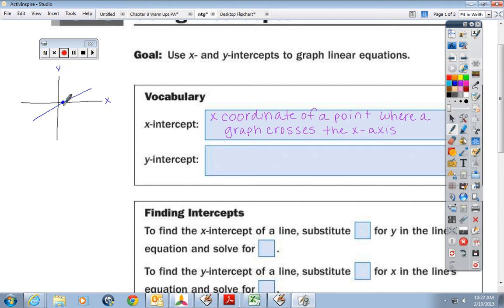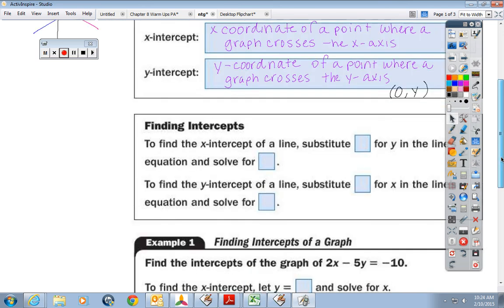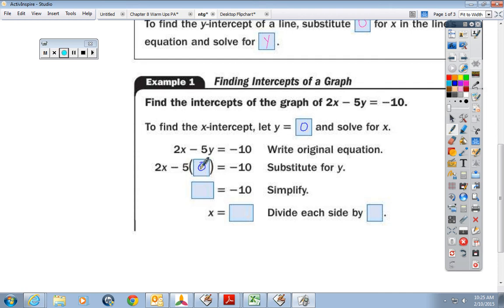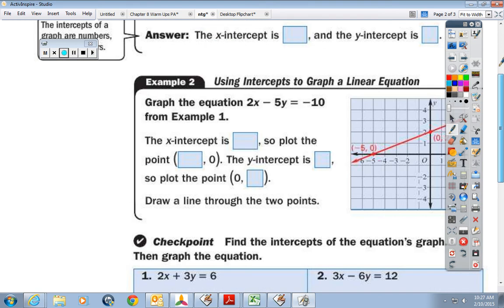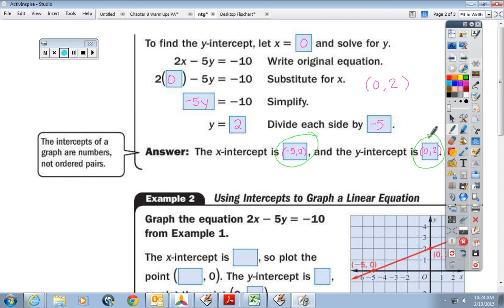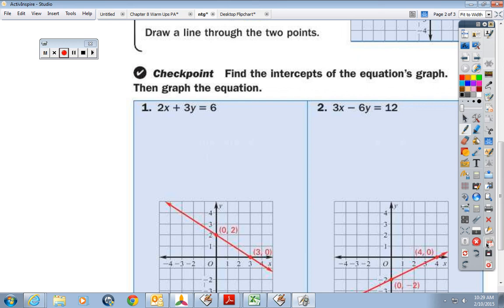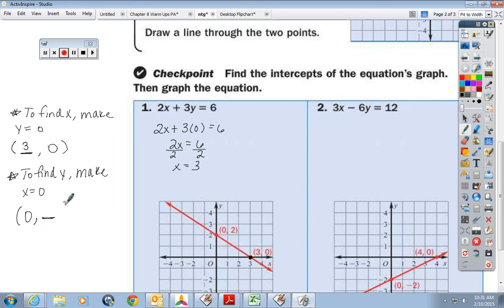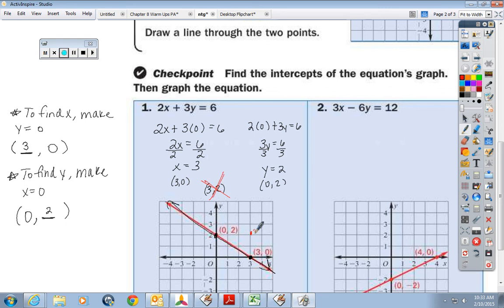Mize 8 3 PA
8.3 Using Intercepts